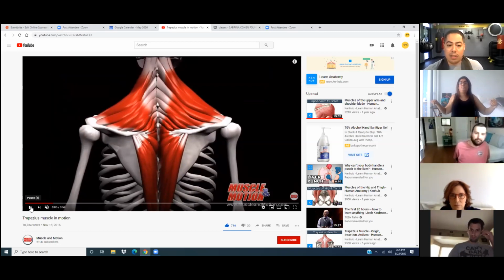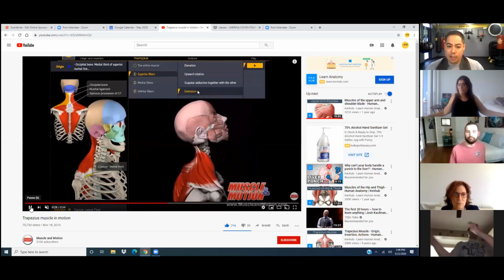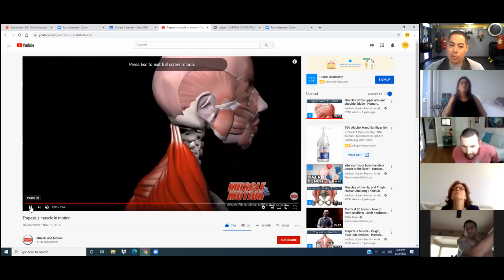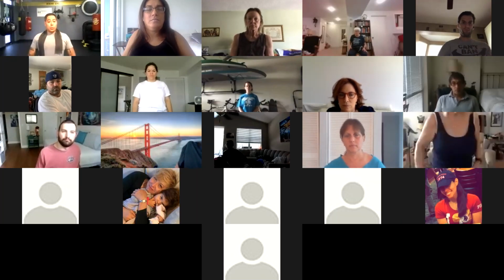"Power Posture" intro w/ Devon Palermo & SCF 5.22.20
This “Power Posture Intensity” online class is designed to be an educational postural mobility and conditioning class to maximize strength and stability for improved kinesthetic awareness of your posture. Can be done standing or seated, ALL abilities welcome.